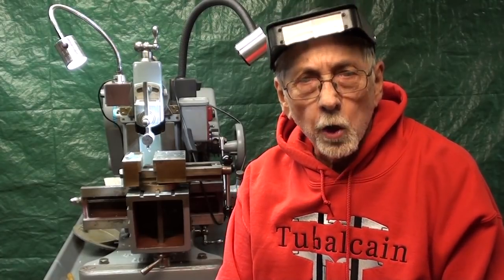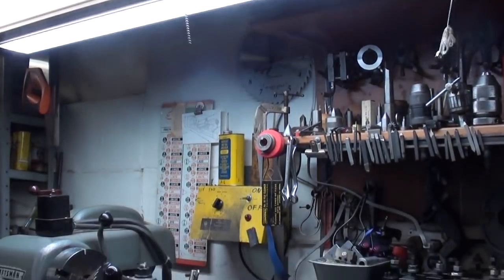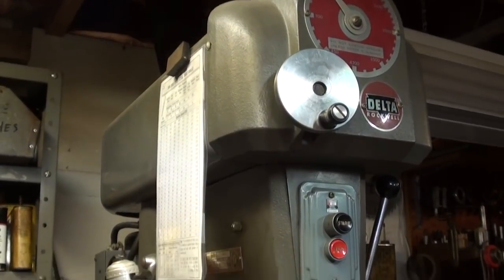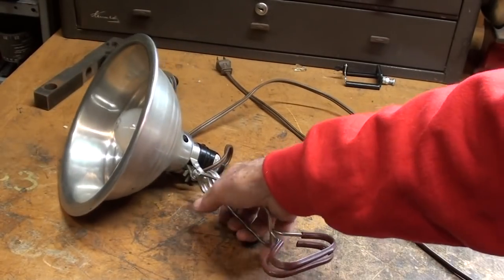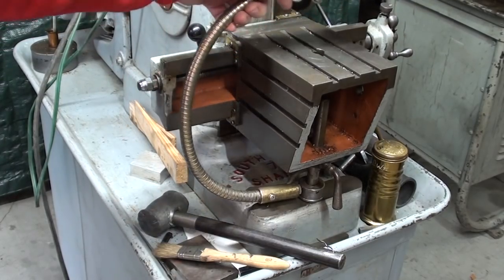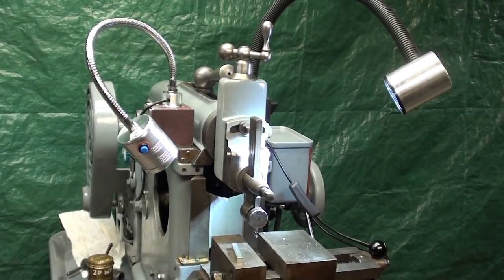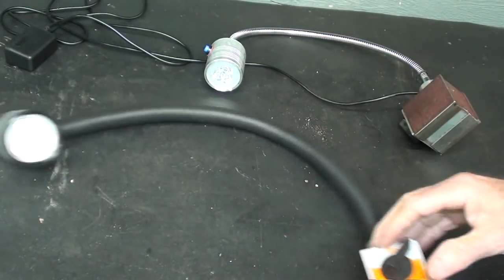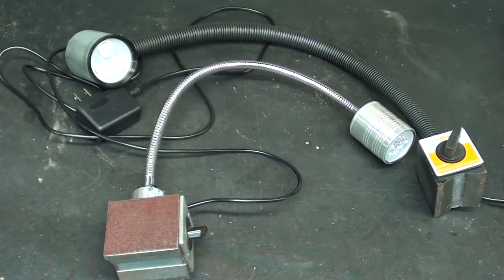LED MACHINE TOOL LIGHTS Tips 691 tubalcain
9W 90-220V 500mm SHCD 6006A Industrial CNC Machine Lathe Tool Light Milling Machine Work Light With Magnetic/Fixed Base - Magnetic Base     Price:US$39.
 ID: 1347473

3W 220V 400mm LED Lamp Magnetic Base CNC Miller Lathe Industrial Machine Tool Light      Price US $20.68
ID: 1061831